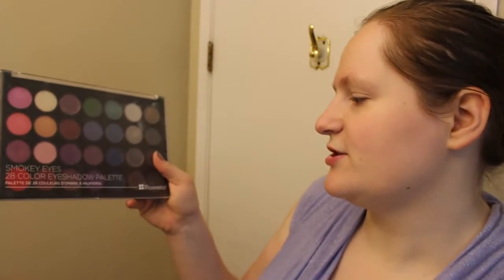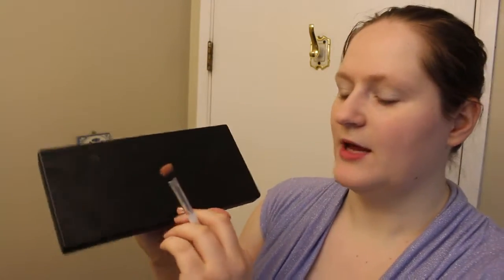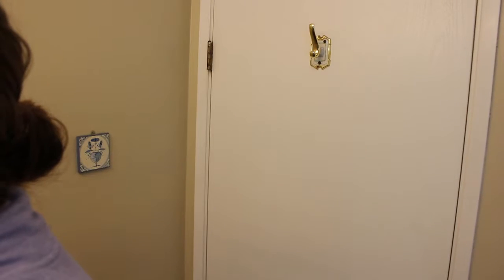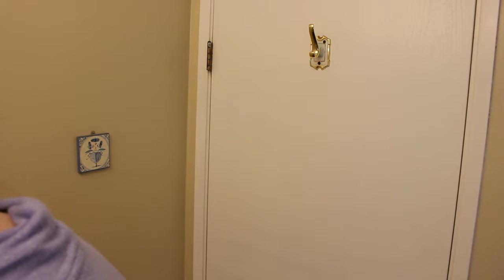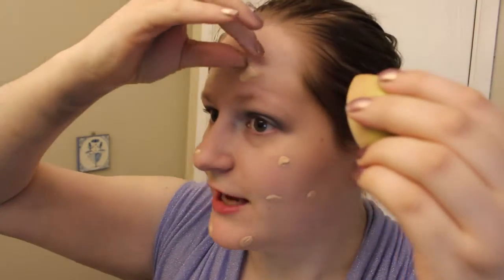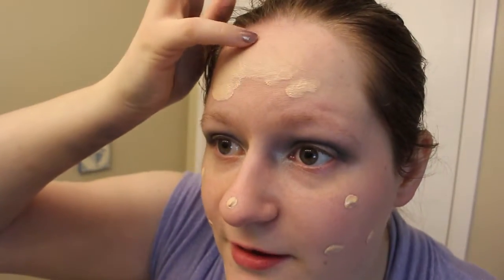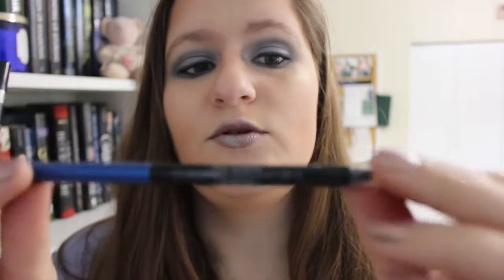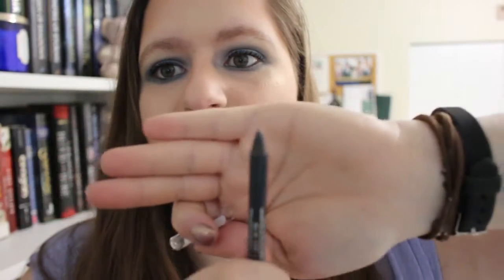ACOFAS Inspired Makeup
I filmed this a few months ago and forgot about it until now.  Enjoy the cringe.  I don't mind if they know just how bad I am, haha!

The book I took inspiration from is A Court of Frost and Starlight by Sarah J. Maas.